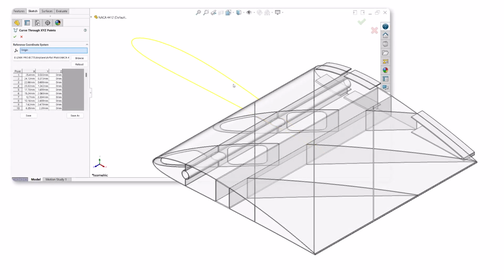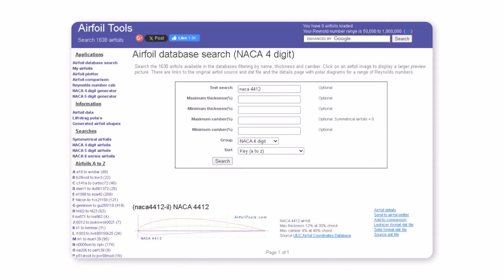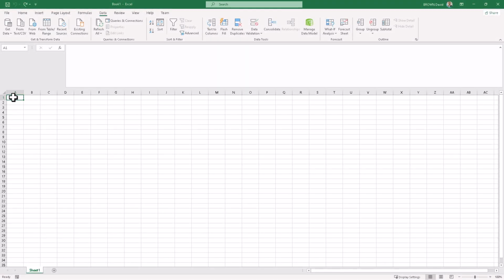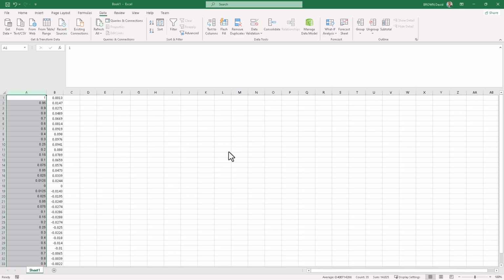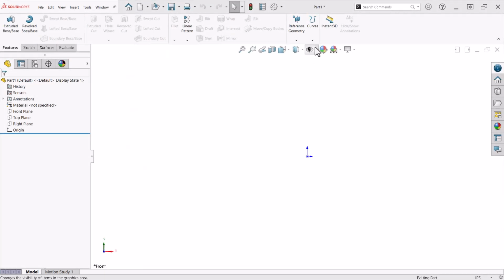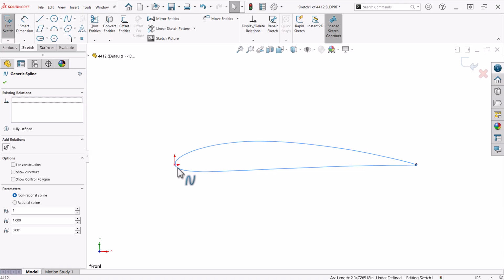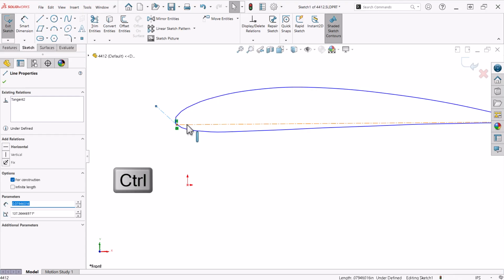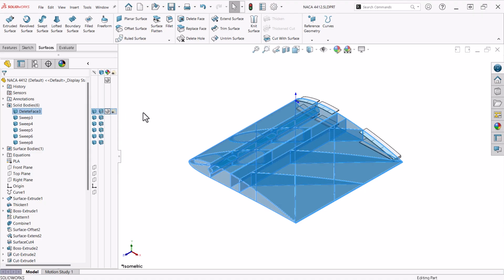Curve Through XYZ Points for Accurate Airfoils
SOLIDWORKS Curve Through XYZ Points is a powerful tool for creating precise geometry from coordinate data. In this video, learn how to format X, Y, and Z values in Excel and import them into SOLIDWORKS to generate an accurate airfoil profile. See how to convert the curve into a fully defined sketch, define the chord line, and prepare it for surface modeling. These tips will help you master Curve Through XYZ Points for creating smooth, accurate geometry in your own projects.

Explore additional methods for designing with SOLIDWORKS by visiting